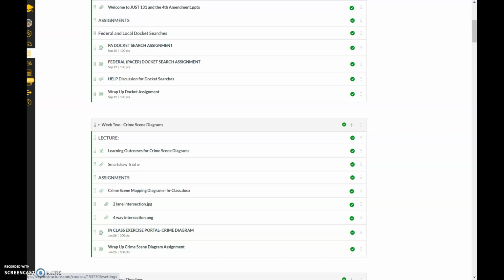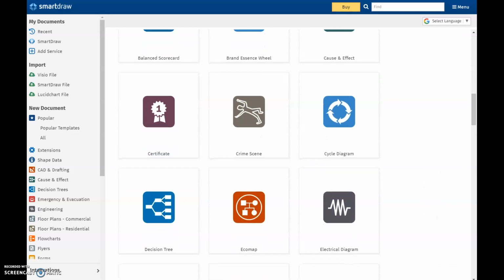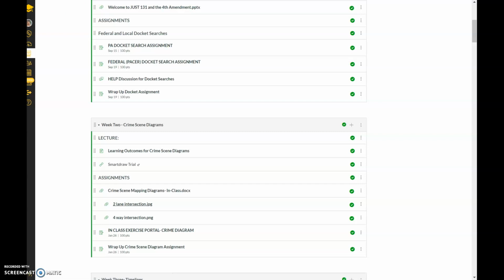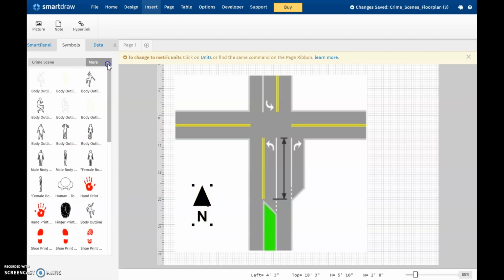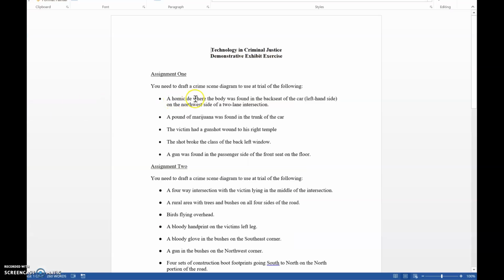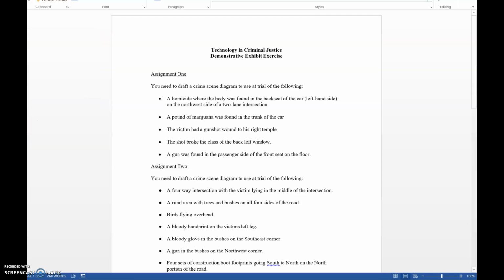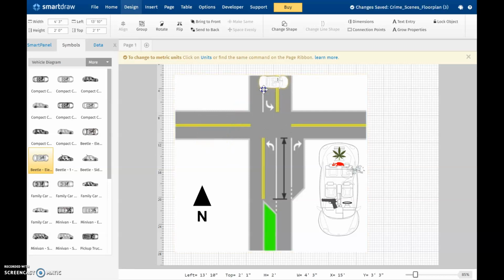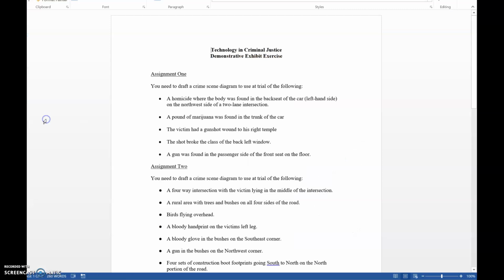Video Walkthrough of SmartDraw Crime Scene 1